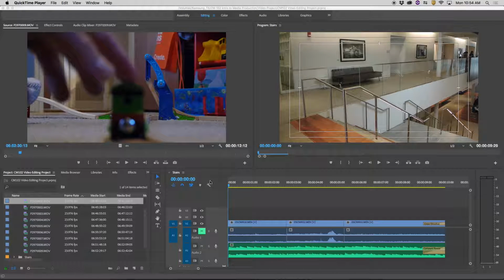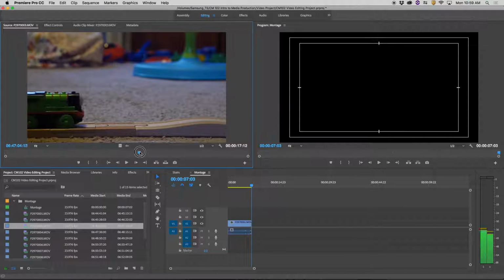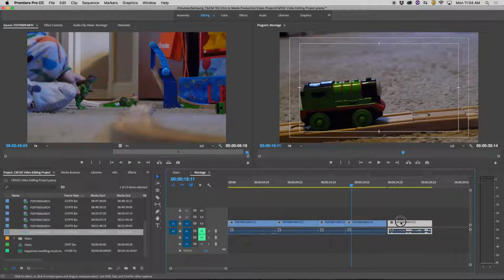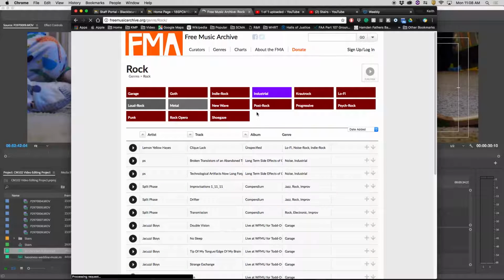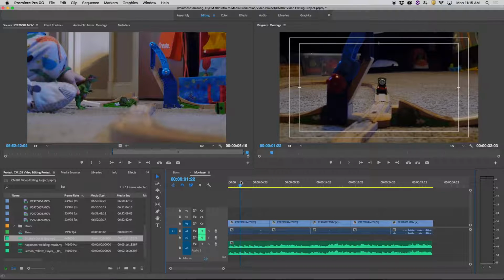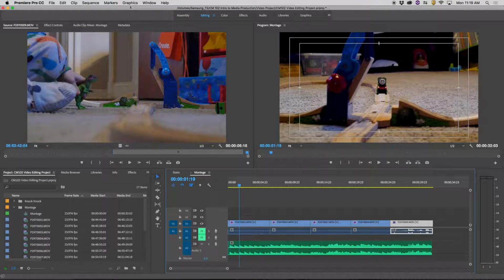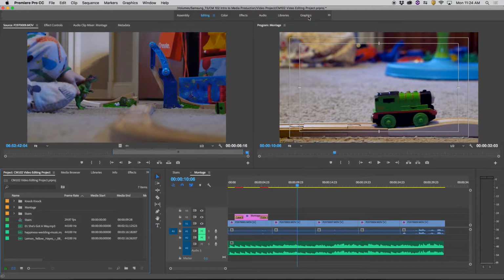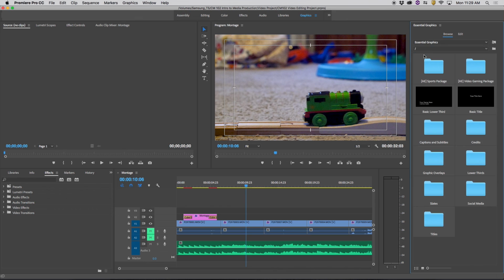Intro to Video Editing Part 2 - Montage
Part 2 of an Intro to video editing for CM 102 @ SHU goes over how to edit the Montage video.